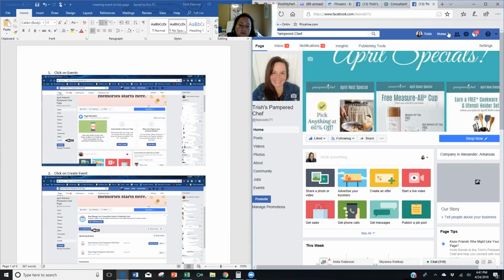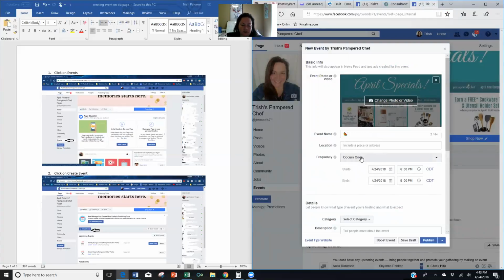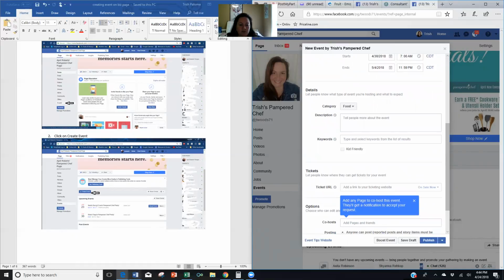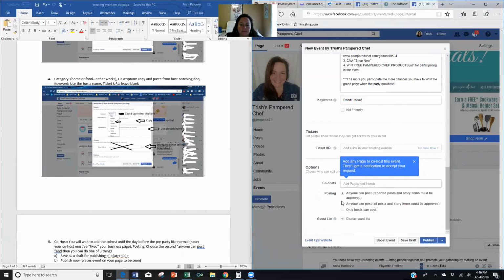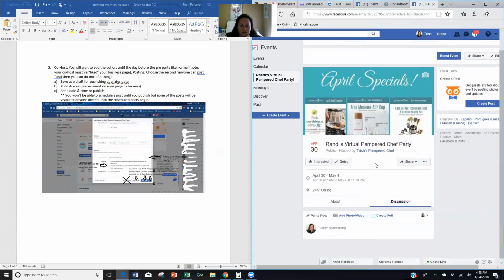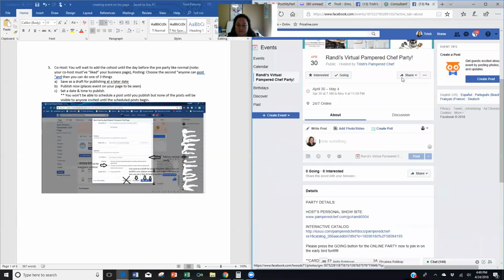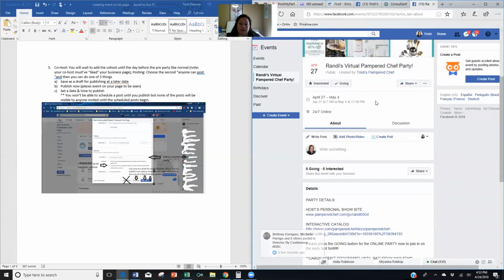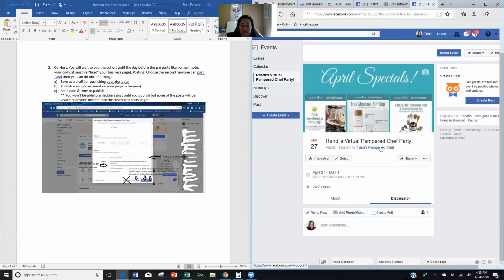creating an event on biz page